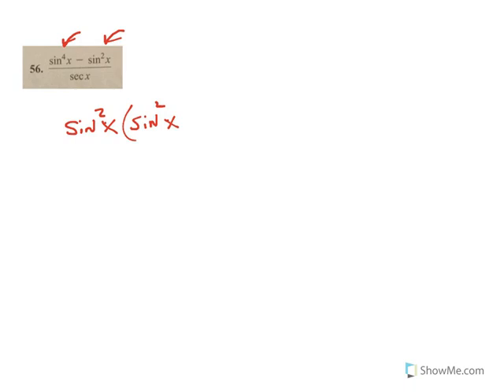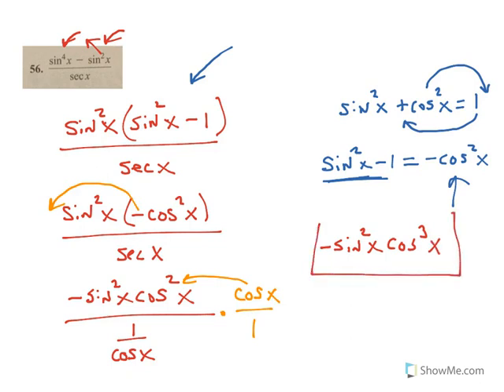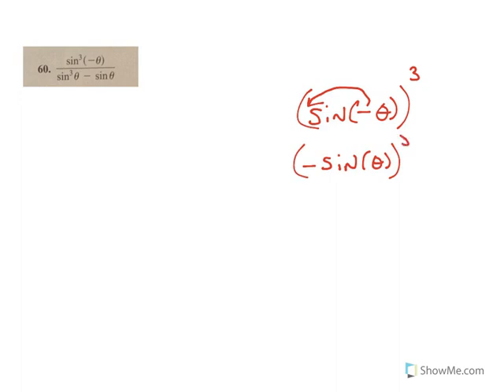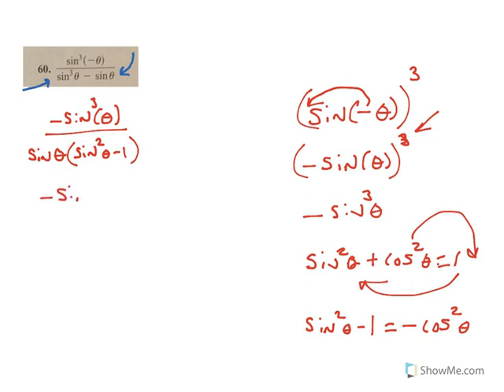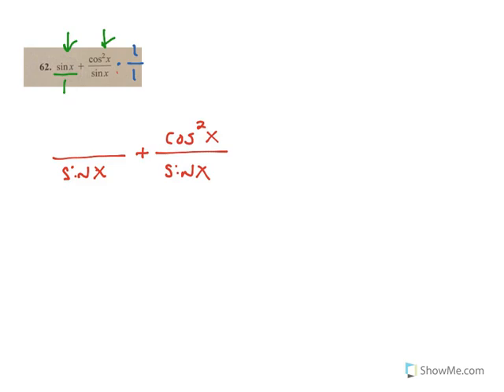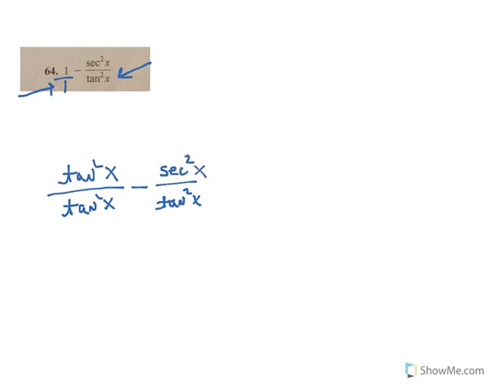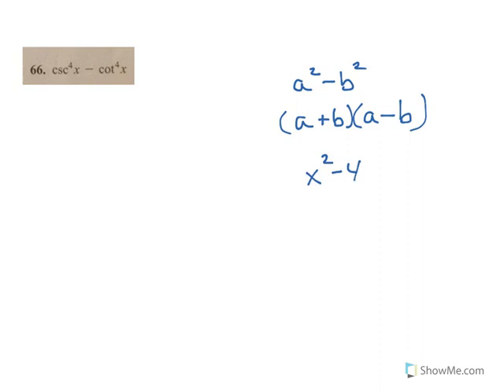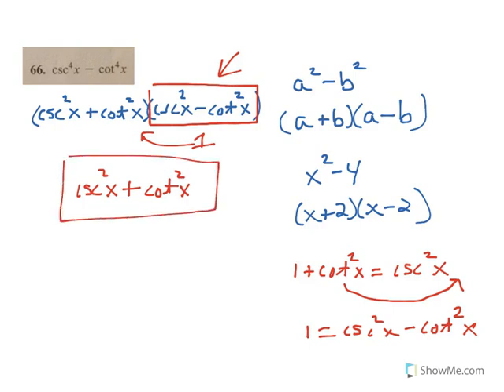Simplifying Trig Identities Factoring and Common Denominators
Simplifying Trigonometric expressions using factoring and common denominators.